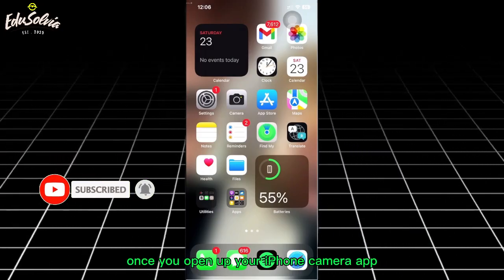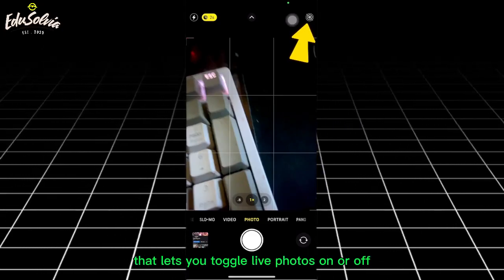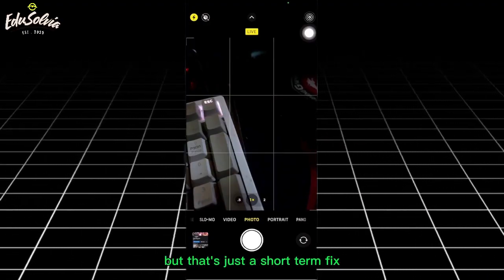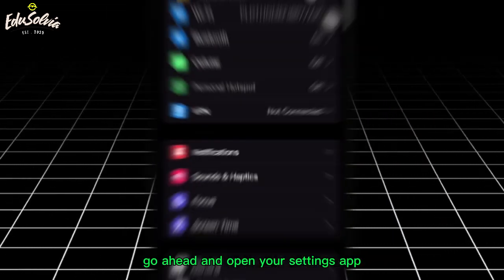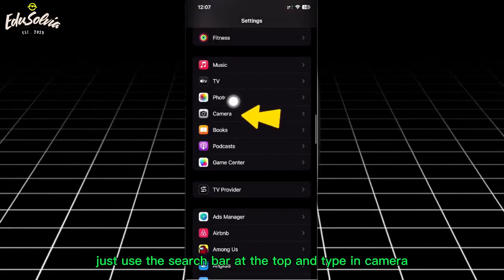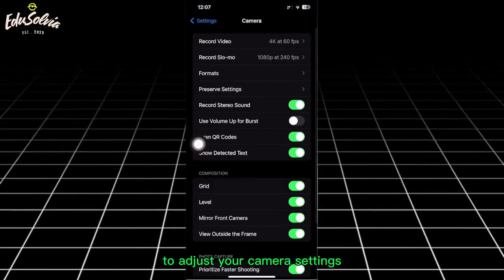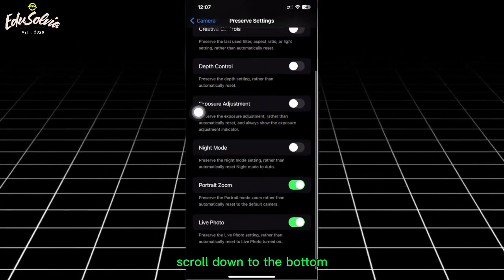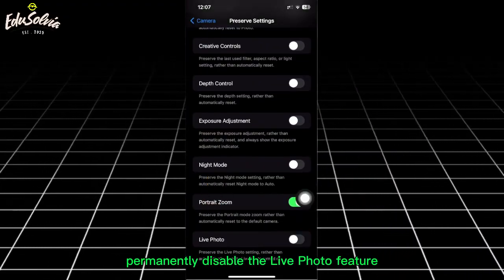How to Turn Off Live Photos on iPhone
Want to permanently turn off Live Photos on iPhone so it doesn’t keep turning back on? In this video, I’ll show you the exact iPhone setting that makes Live Photos stay OFF every time you open the Camera app.

Many people turn off Live Photos, but after reopening Camera, it automatically re-enables. The fix is to use Camera Preserve Settings so your iPhone remembers the Live Photo OFF setting.

Steps (Permanent Fix):

Open Settings

Tap Camera

Tap Preserve Settings

Turn ON Live Photo (this “preserves” your last choice)

Now open the Camera app and tap the Live Photo icon to turn it OFF (slash line shows it’s off)

After this, your iPhone should keep Live Photos OFF by default, so you don’t waste storage and you get normal photos every time.